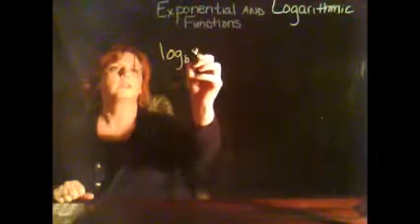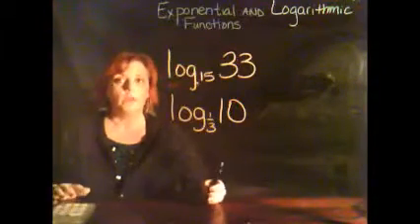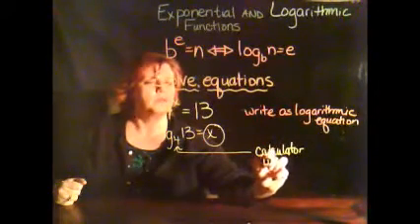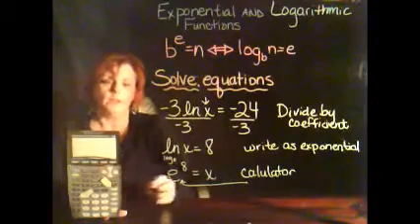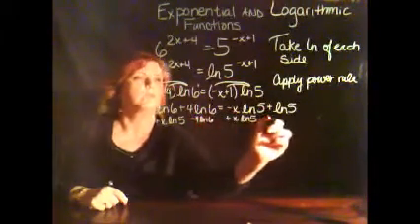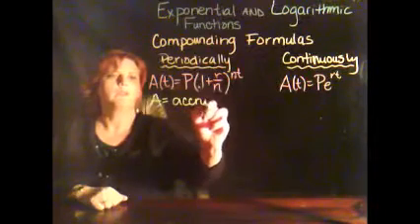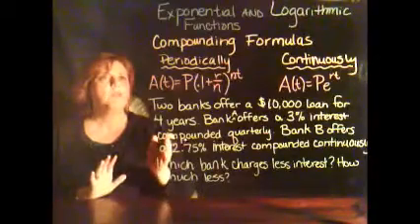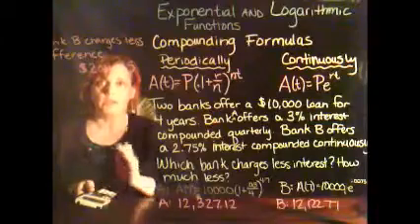PC 3 Calc.A 1415